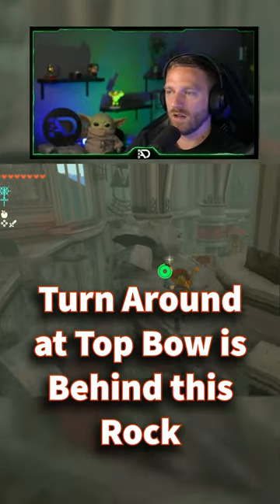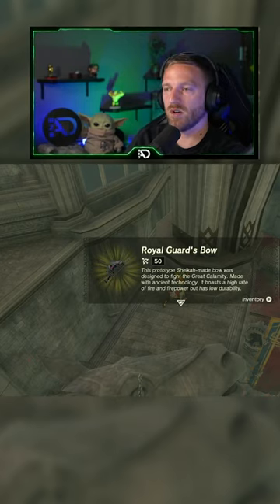How to Get Royal Gaurd's Bow in Zelda Tears of the Kingdom Short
Watch live-streams here every Monday, Wednesday and Friday